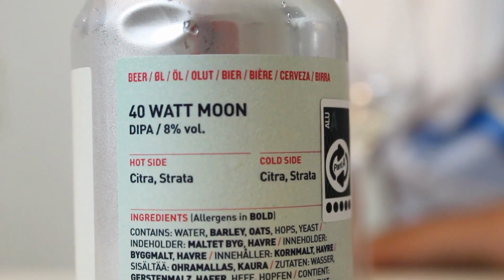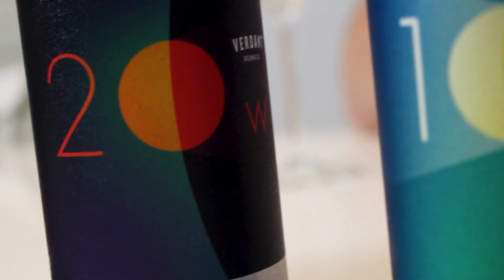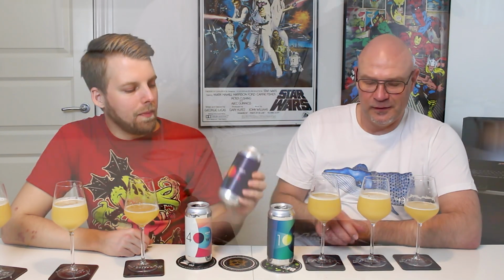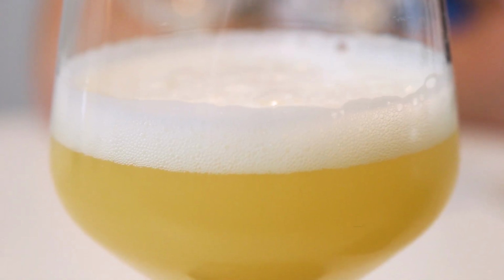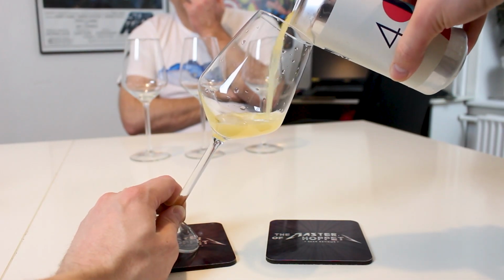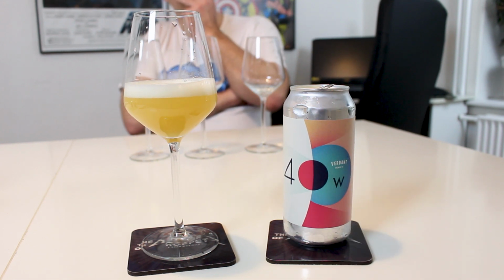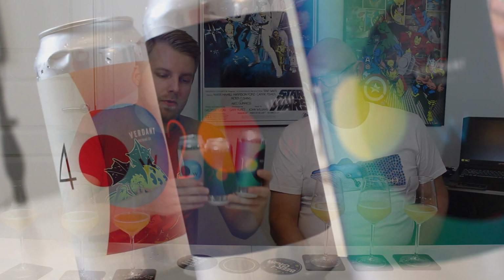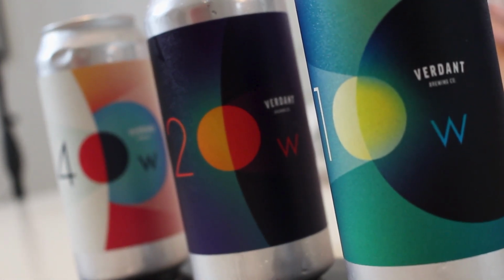Verdant 10, 20 & 40 Watt Moon | TMOH - Beer Review #3484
Thanks a ton to Ølkassen for the beer!

Information About This Beer:

Brewery: Verdant Brewing
Beers: Verdant 10, 20 & 40 Watt Moon
Styles: Hazy Pale Ale, Hazy IPA & Hazy DIPA
Location: Brewed by Verdant Brewing in Falmouth, England.
ABVs: 4.5%     6.5%     8%
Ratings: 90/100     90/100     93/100